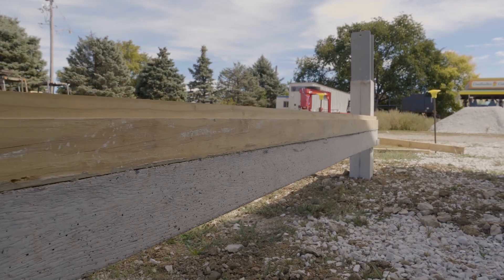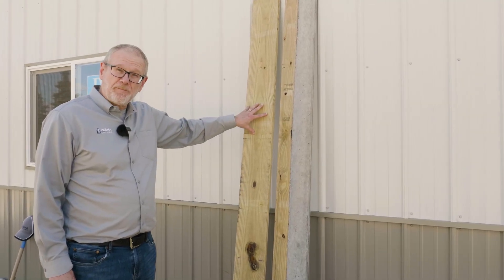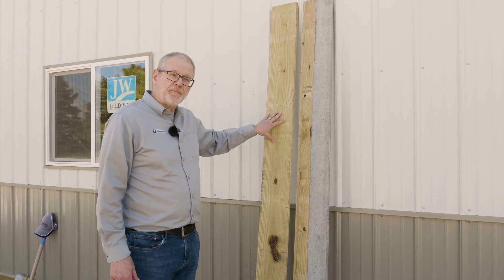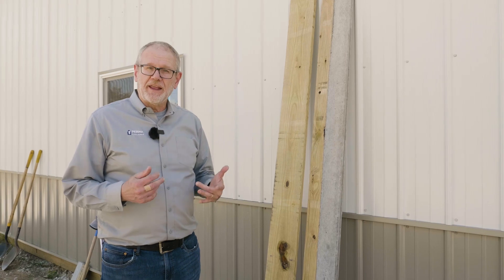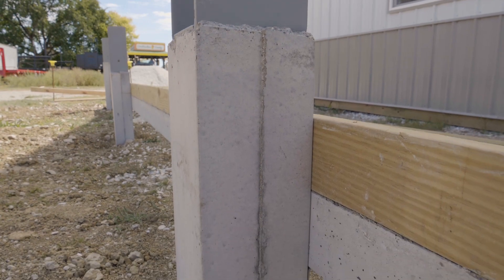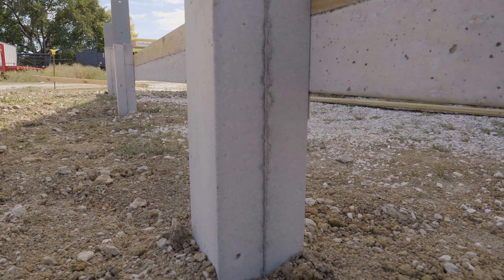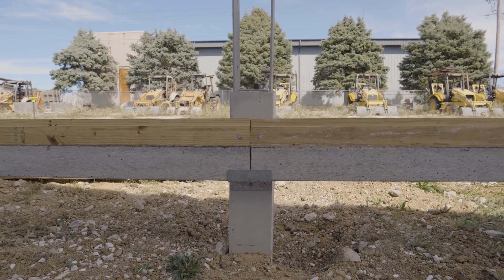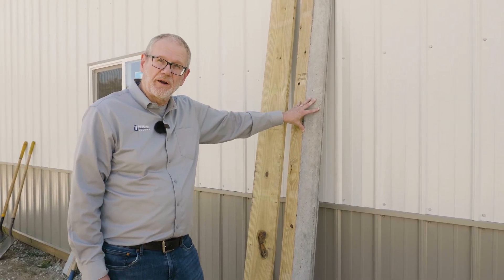Precast Skirt Boards - Patented Innovation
The only patented product like it on the market in North America, Perma-Column® precast concrete skirt boards are the future of post-frame foundations.

“There’s nothing like it in North America,” says Mark Stover, CEO and President of Perma-Column. “This skirt board is engineered to bring you the tightest straightest building you can have in the post-frame industry.”